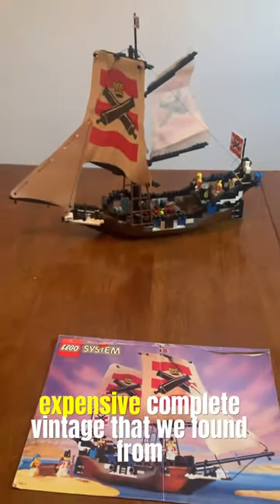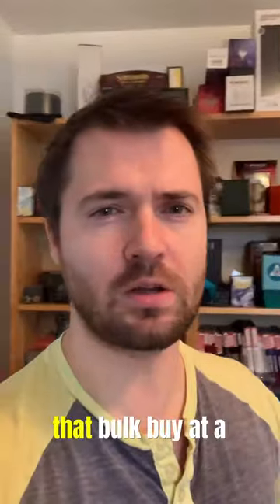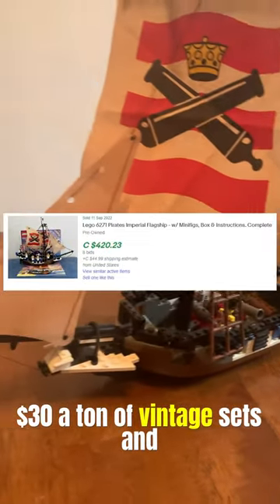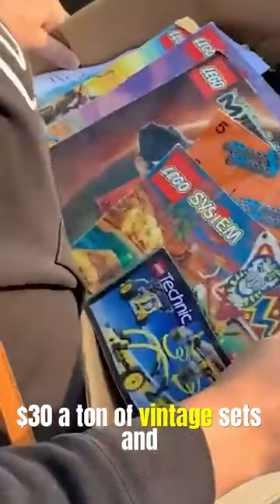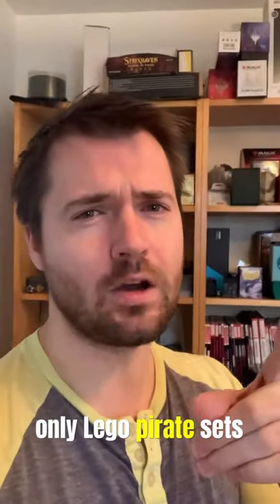We found a Vintage Lego Pirate set!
finding a vintage lrgo pirate ship at a yard sale